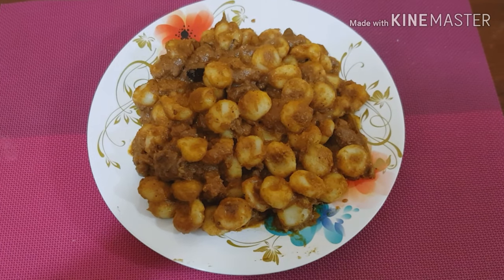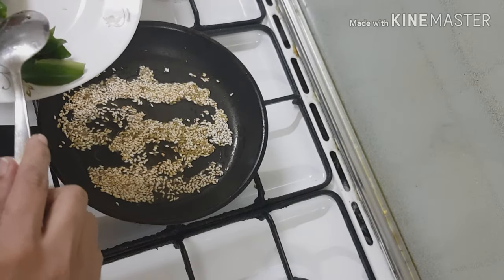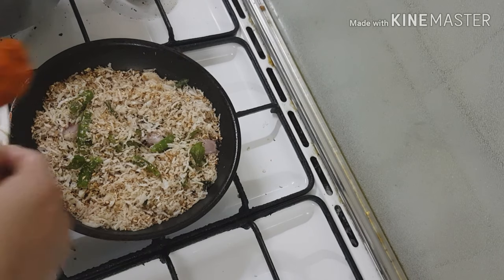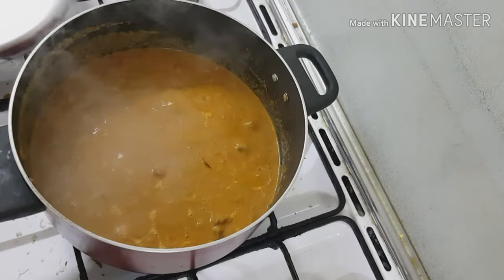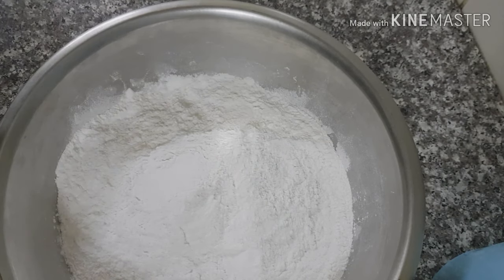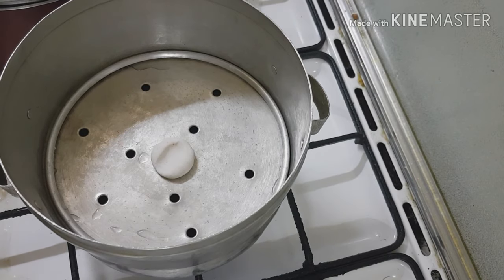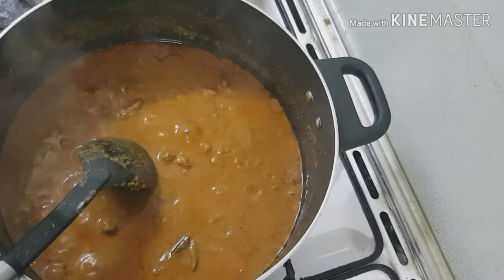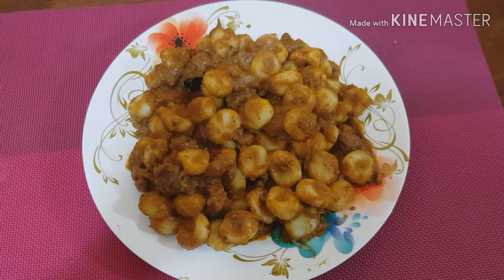Irachi Kadumb/Kakka Rotty/ കാസർഗോഡ് സ്പെഷ്യൽ ഇറച്ചി കടുമ്പ്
Chemmeen dum Biriyani-